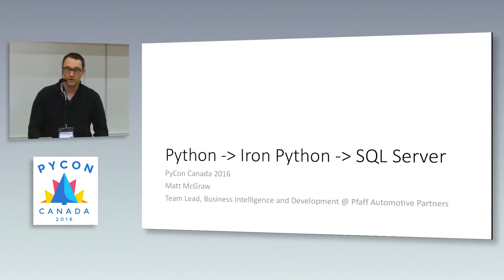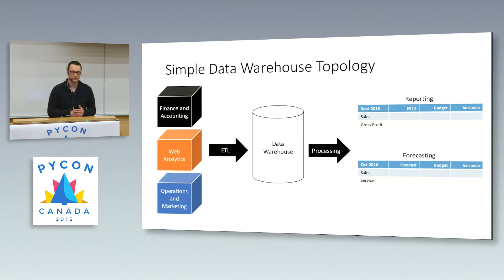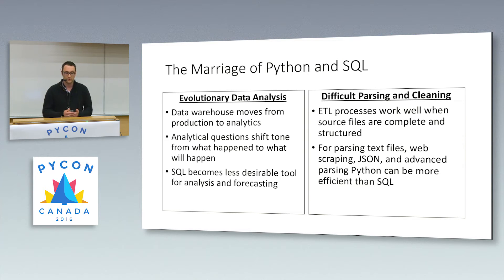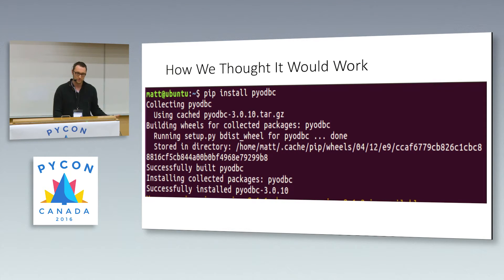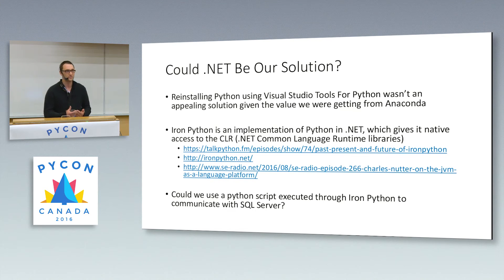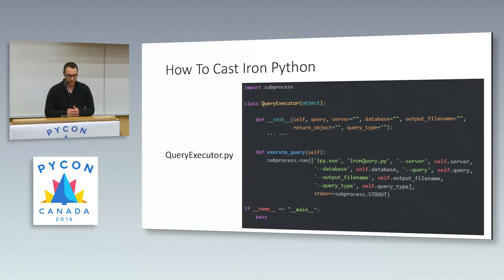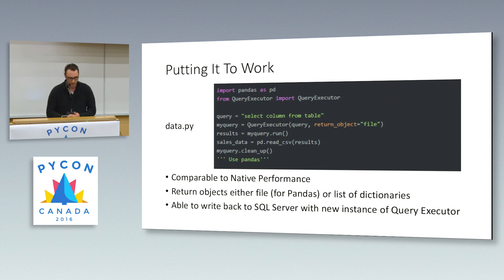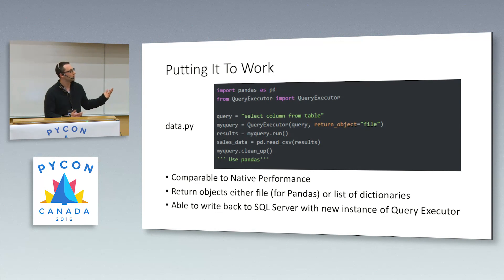Python to Iron Python to SQL Server (Matt McGraw)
Working with Python in a Windows environment can present some unorthodox challenges.  In one such challenge we'll explore one solution for cases when you want to communicate with a SQL Server database and cannot use pyodbc.  The solution demonstrates how to create a small library in Iron Python which can take advantage of the .NET CLR that is responsible for communicating with SQL Server.